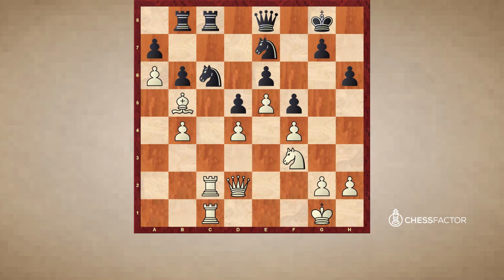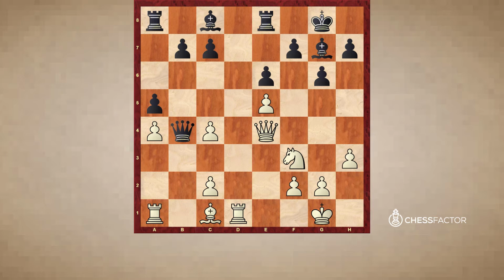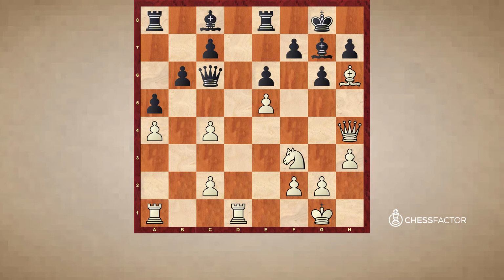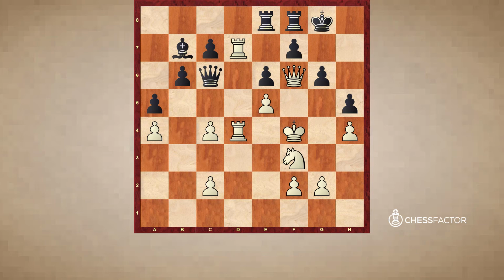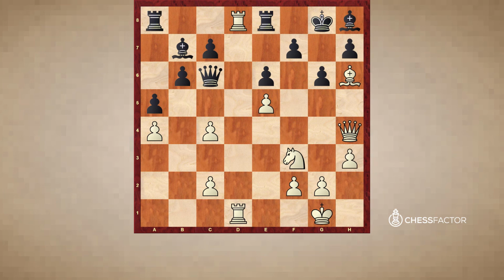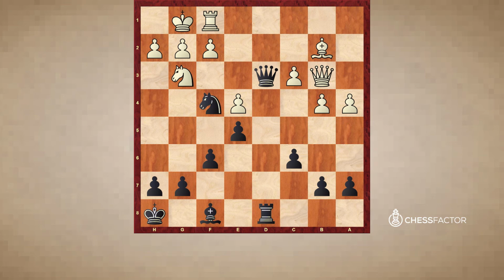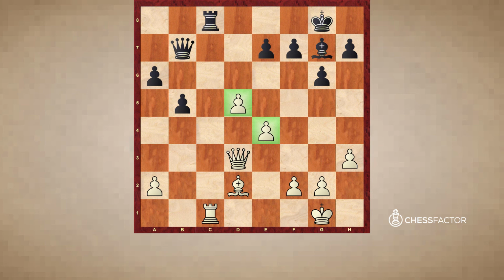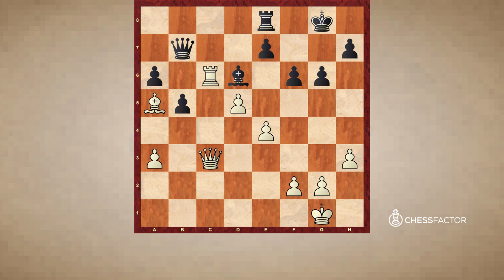The famous Alekhine's Gun that every Chess Player Must Know | Improver Level | IM Kostya Kavutskiy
Having the control over an open files or semi-open file is considered advantageous, as it allows a player to attack more easily, since a rook or queen can move down the file to penetrate the opponent's position.

In this second video, you will learn how to mainly use your rooks on open files. Specifically, once you obtained access to an open file, how to make the most out of this advantage and give yourself the best chances of winning the game. Besides of that you will learn the famous “Alekhine’s Gun”.

- The famous Alekhine’s gun is basically two rooks and a queen aligned on an open file and the two rooks are in front of the queen.
- When you are controlling an open file, this extra control over the position gives your pieces a lot more freedom to attack different parts of the board.
- Sometimes controlling an open file is not enough to win the game: In some cases, you need to find a way to open a second front in order to attack a different part of the board. This is also related to the "Principle of two Weaknesses".
- Taking control over an open file using a tactical idea: This is often seen in the games of strong players. They may have seen a strategic concept like controlling the open file, but it must be justified by finding the right tactical idea at the right time.